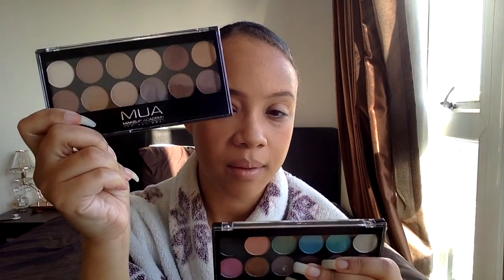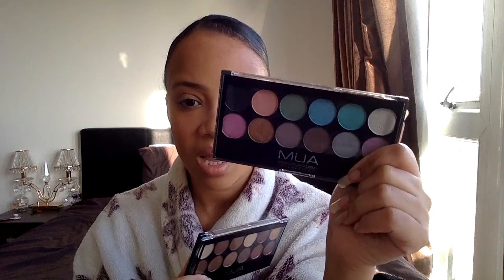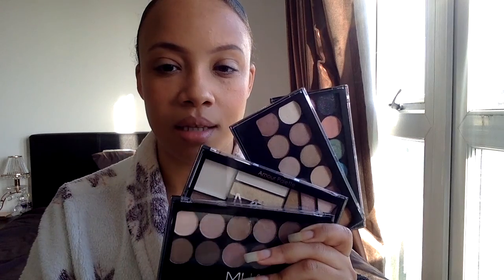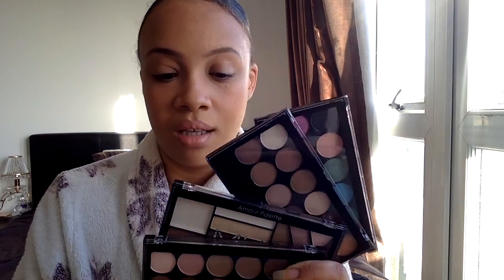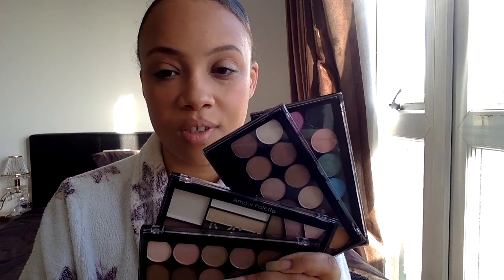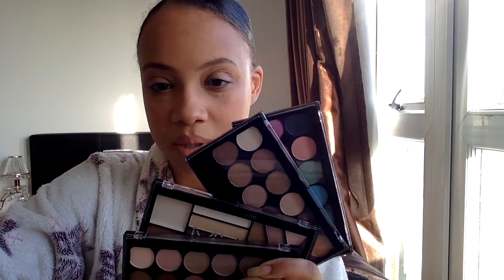Product Regrets | Princess.Peach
Hey Peaches!

Some products i regret purchasing